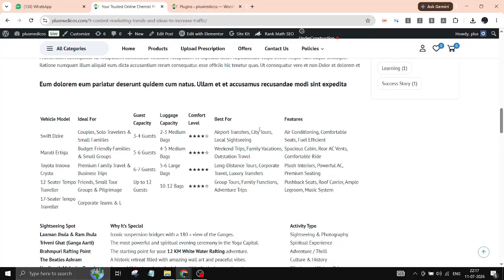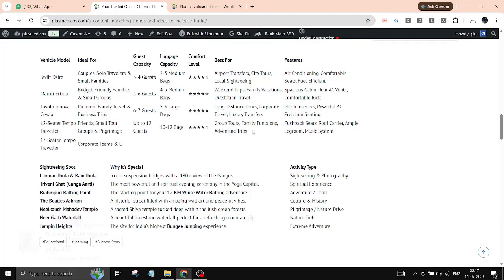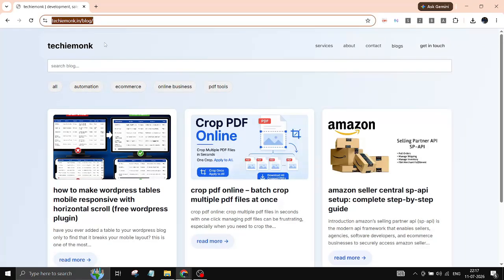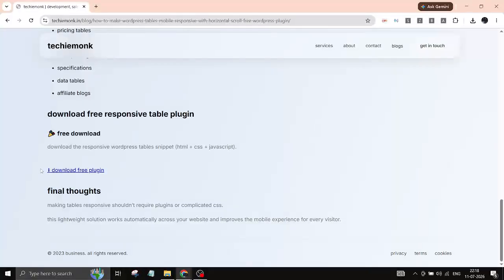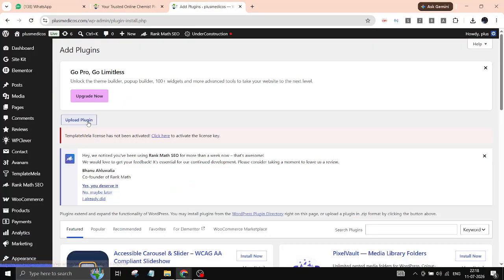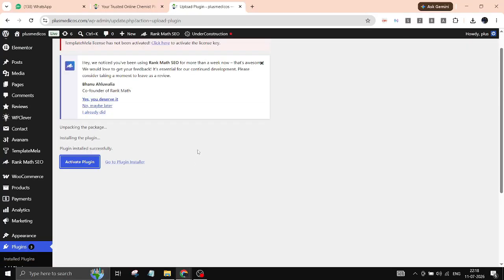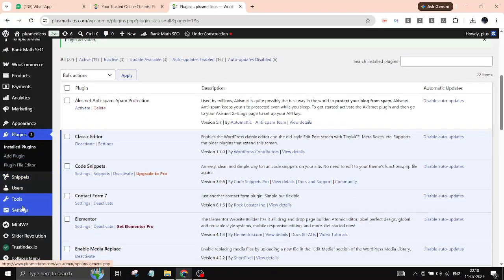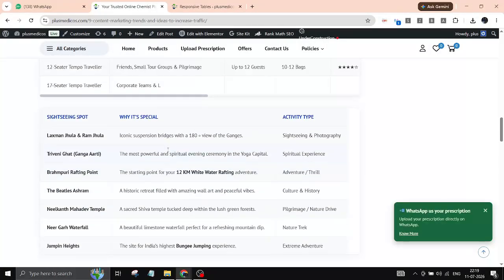FREE WordPress Plugin to Make All Tables Mobile Responsive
Automatically make every table on your WordPress website mobile responsive with this FREE plugin.

✅ Automatic Table Detection
✅ Mobile Horizontal Scroll
✅ Works with Gutenberg
✅ Works with Elementor
✅ Works with Classic Editor
✅ Supports Existing & New Tables
✅ Lightweight & Fast